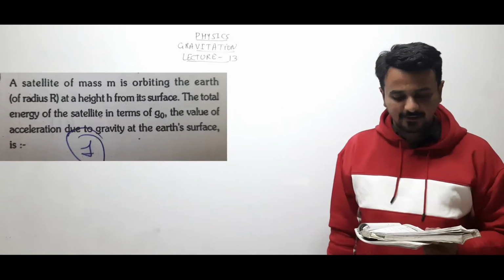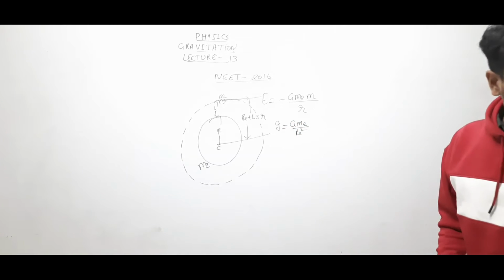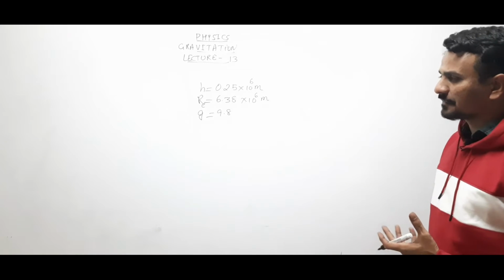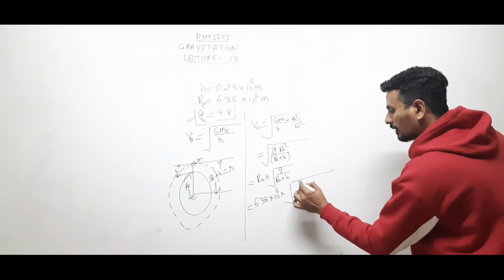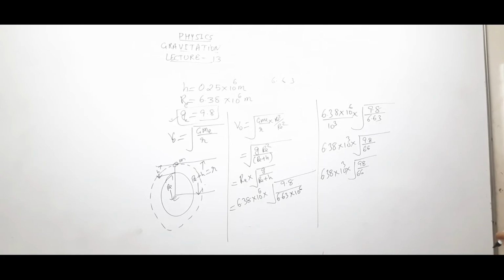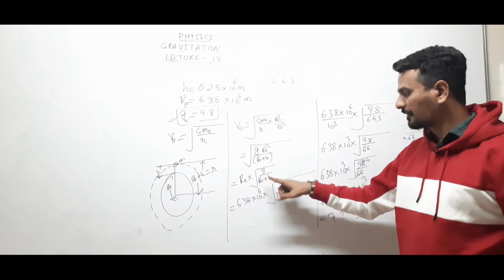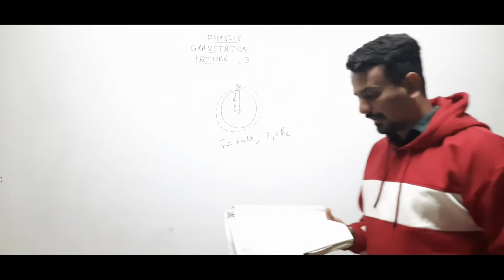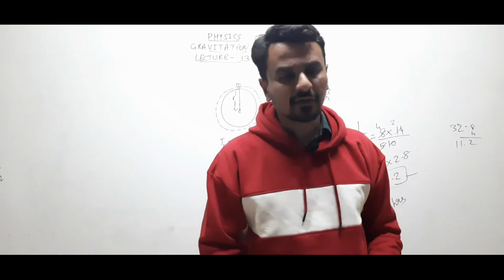Gravitation || 11 chap 8 ||Motion Of Satellites Numericals IIT JEE MAINS /NEET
Satellite Motion Numericals

Satellite Motion  is most essential topic in gravitation on which almost every year questions are asked in JEE Main and NEET. Usually questions from this topic are asked from Kepler's laws and satellite in circular motion. In this checklist video of satellite motion Ashish Arora Sir is covering all the topics including energy of a satellite, escape velocity of a body from earth's surface, escaping a satellite from orbit, orbital path of satellites in circular and elliptical orbits, geostationary satellite and broadcasting coverage of communication satellites.

This online video lecture of Physics on satellite motion can be used in quick revision of complete satellite motion section of gravitation.